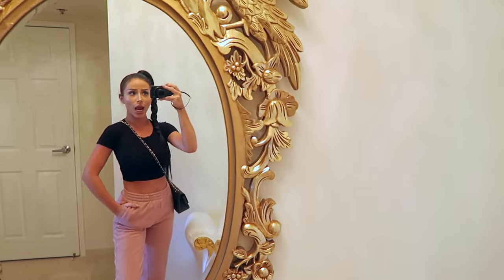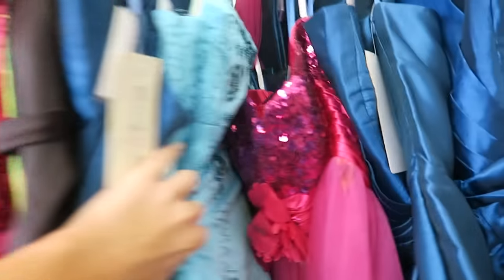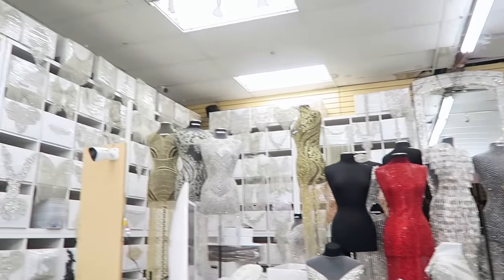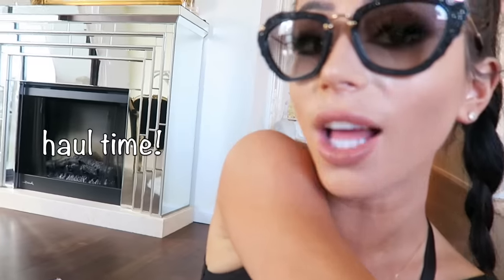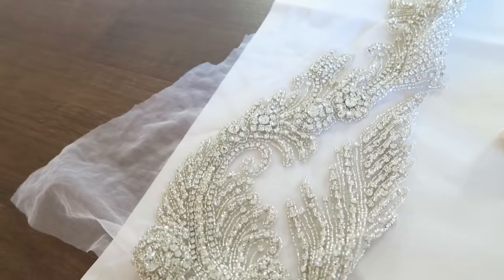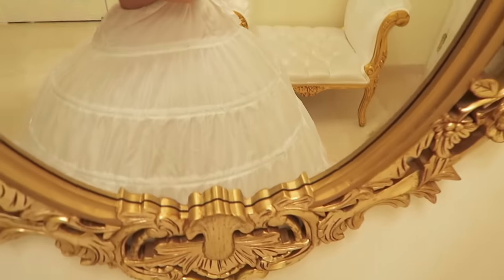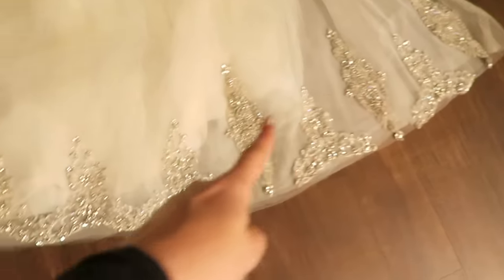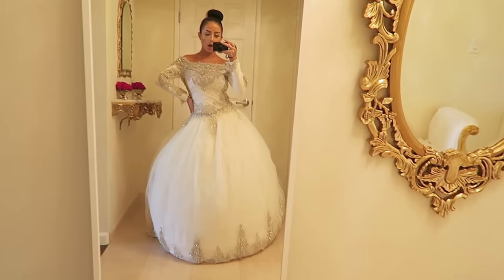DIY THRIFT STORE WEDDING DRESS MAKEOVER!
HI ANGELS! HAPPY WEDDING SEASON!!! KINDA! lol

TODAY I'M BUYING A DRESS FROM A THRIFT STORE AND GIVING IT A DIY MAKEOVER - BROKE BITCH STYLE!

I love doing things on a budget and I love being creative, and since my Prom dress makeover was such a success, I thought I would recreate  my own little do-it-yourself version and show you how to make your own wedding dress cheap, easy, and fabulously! :P (and since I don't have a boyfriend and am perpetually single, I figured it would be extra funny lol)

so here is me, DIY-ing a wedding dress...weird vlog tutorial style.

ENJOY THE VERY EXTRA MAKEOVER MY LOVES! Stay sparkly.

2,367,000 KISSES!
Xx
Amber :)

More Crystals
Tulle Skirt
Hoop skirt
similar white bodysuit